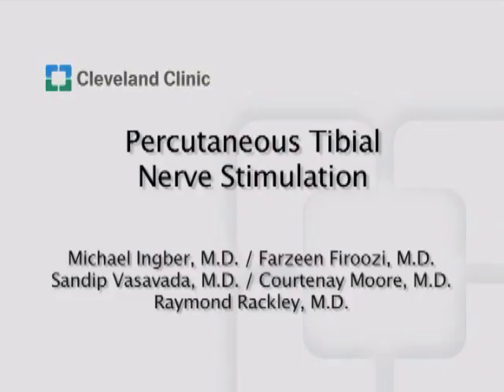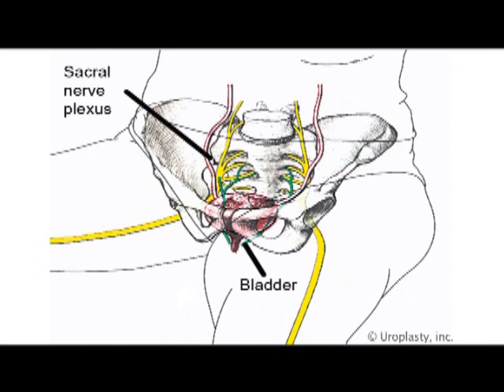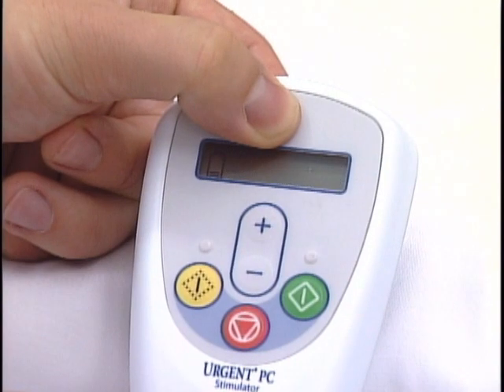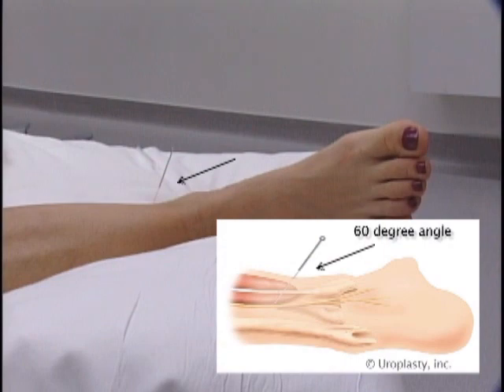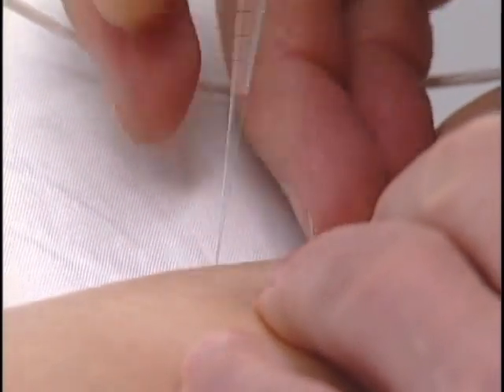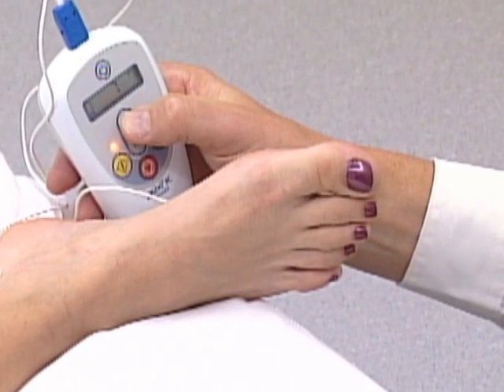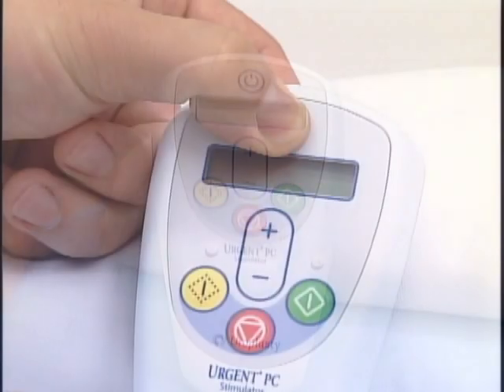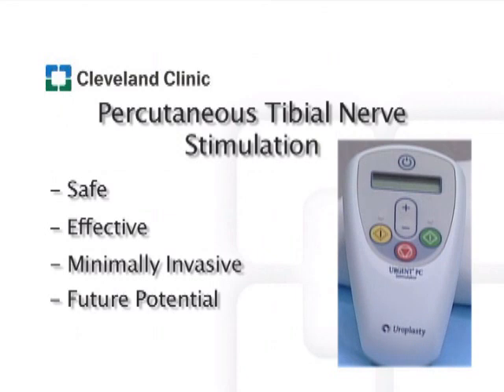Ingber PTNS.wmv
Dr. Michael Ingber describes Percutaneous Tibial Nerve Stimulation, or PTNS, which is an office-based type of neuromodulation which is FDA approved for urge urinary incontinence, urinary frequency, or urinary urgency. This technology uses a 34-gauge accupuncture needle to access the tibial nerve in the ankle. Dr. Ingber is now based at Morris Urology, a division of Garden State Urology at Saint Clare's Health System in Denville, NJ.